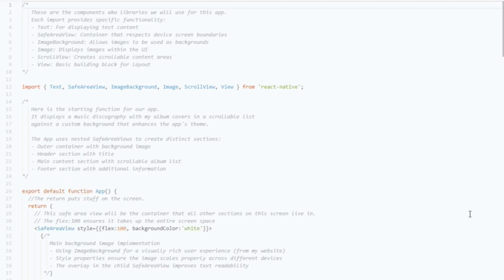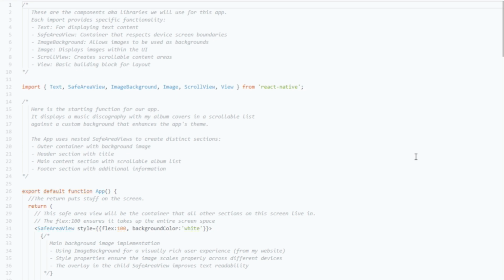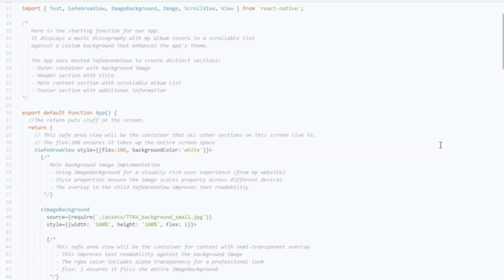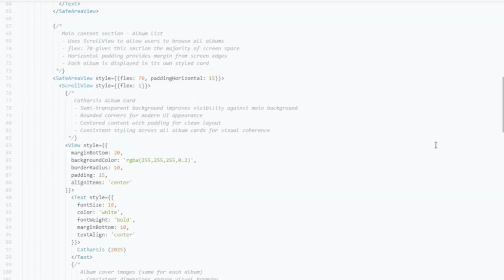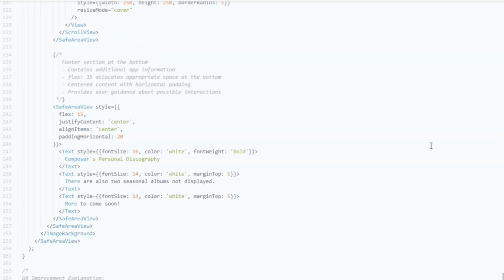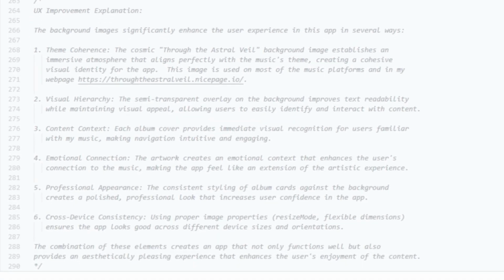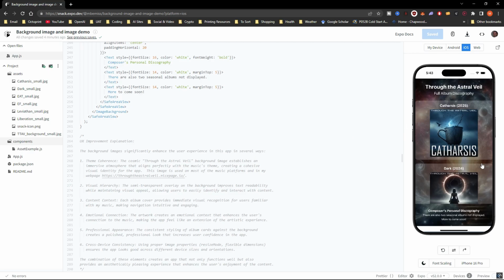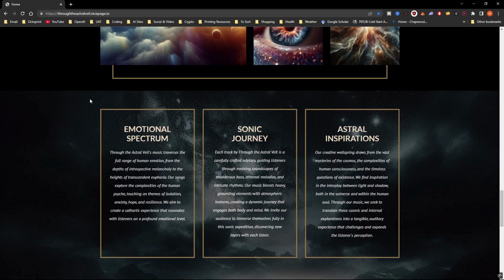MS579 RN Assignment 2.1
In this video, I showcase a React Native app project I finished where you can scroll through my Through the Astral Veil discography (minus the seasonal albums for now).  I was surprised at how professional the app looks with the album art and background imagery just by tweaking a few settings.